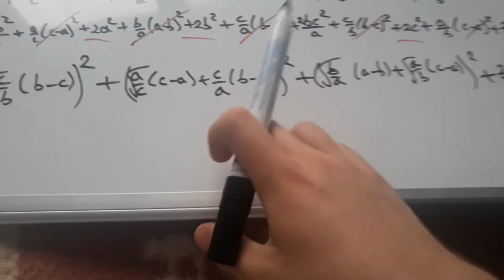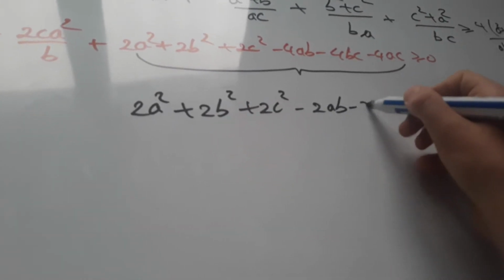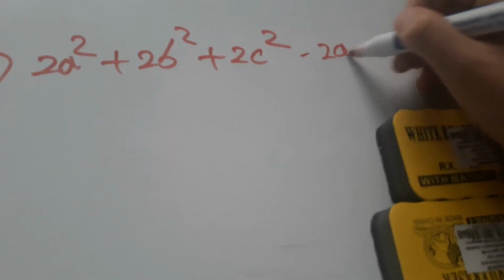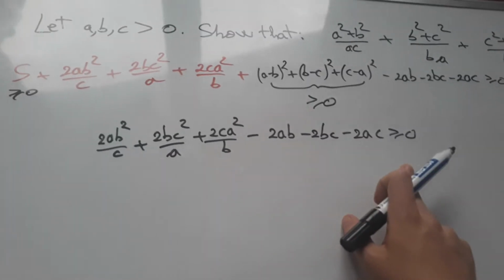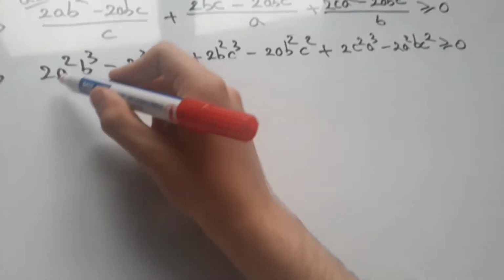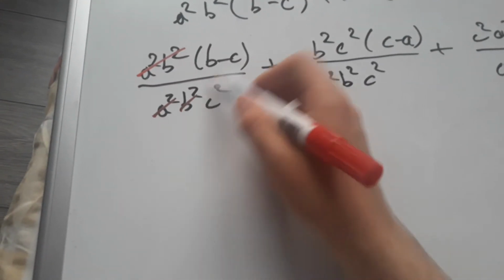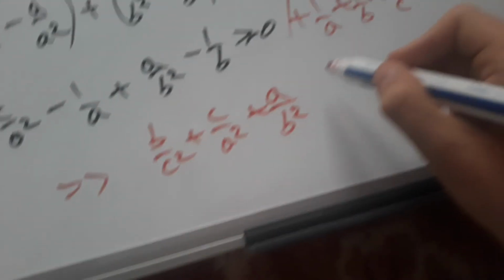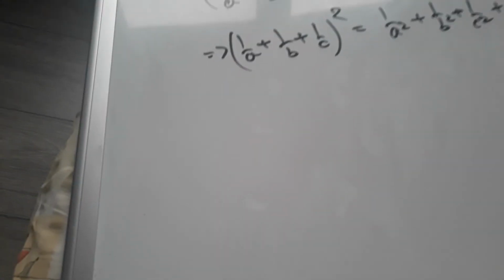Solving This EXTREME Inequality (the second part)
I think there will be 4 parts,this pb is rare in maths
THAT WAS THE SECOND PART